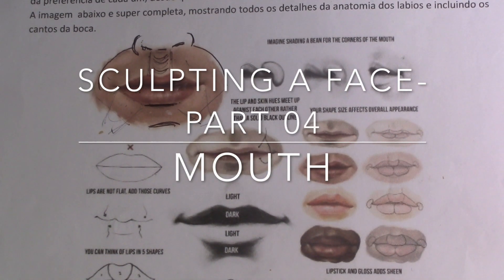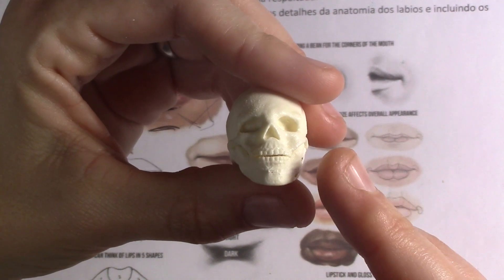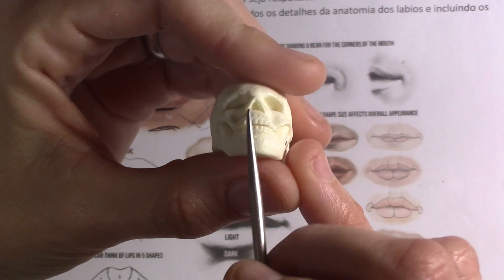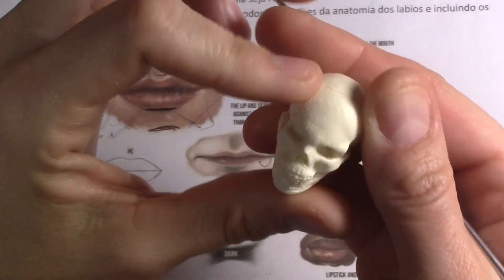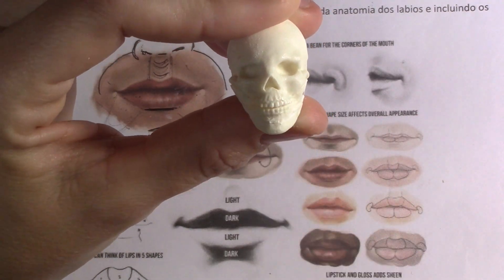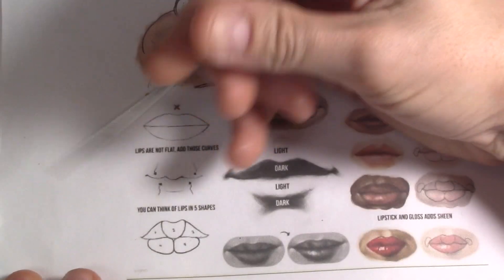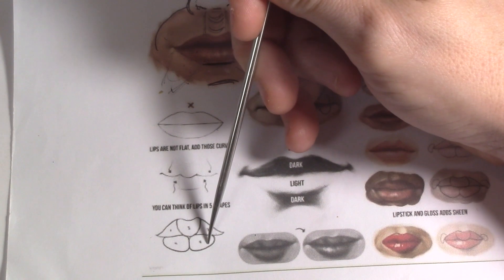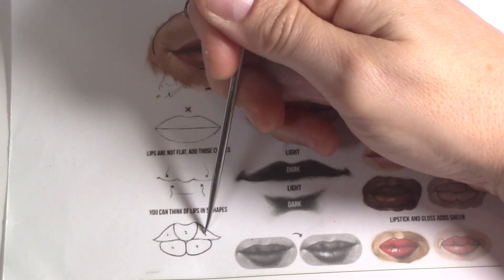How to Sculpt a Face- part 04- Mouth